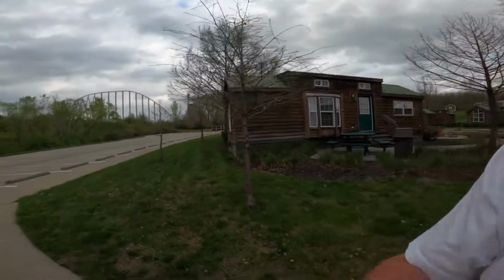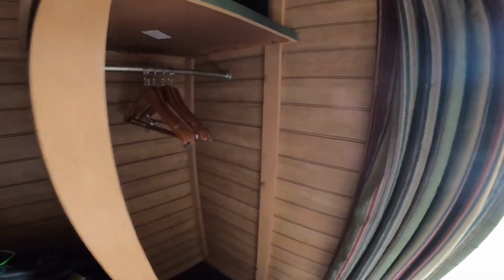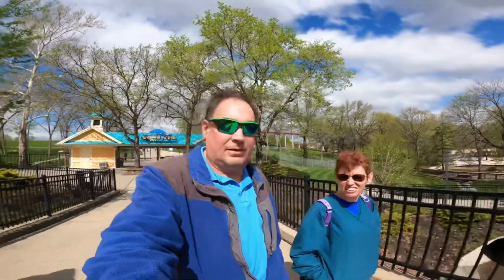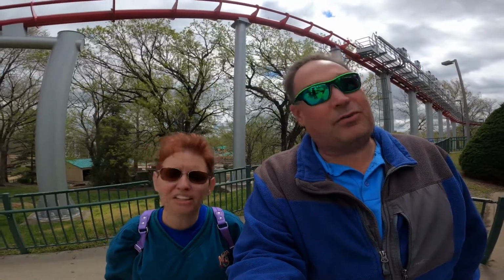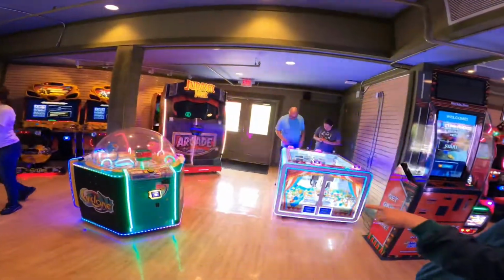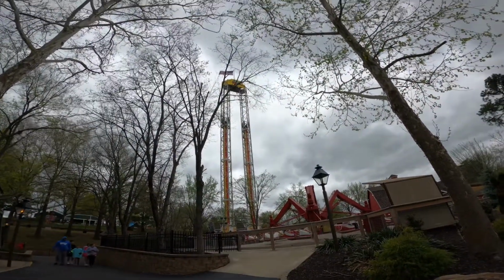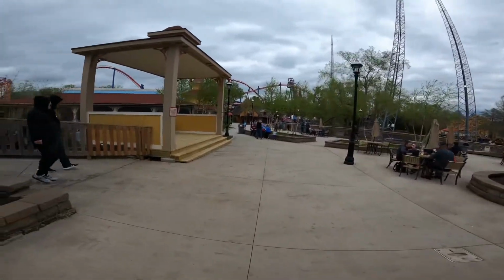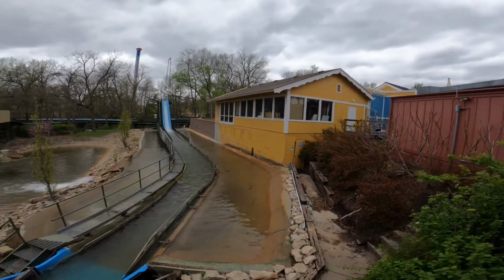Worlds of Fun opening weekend 2022